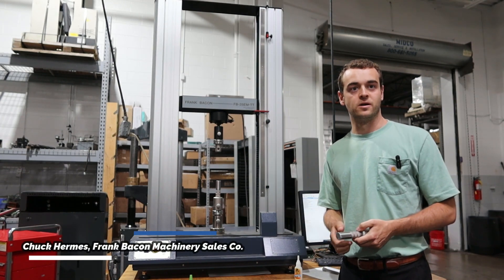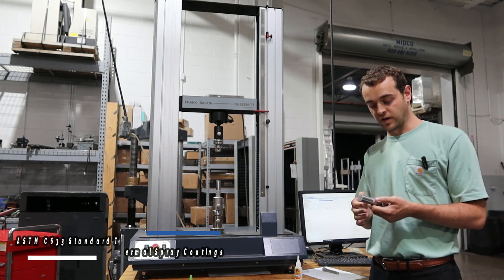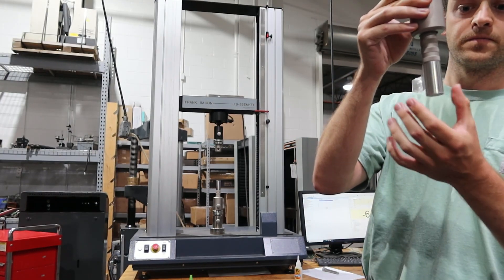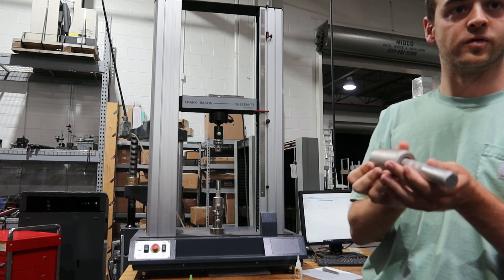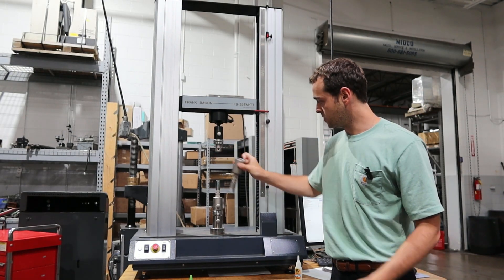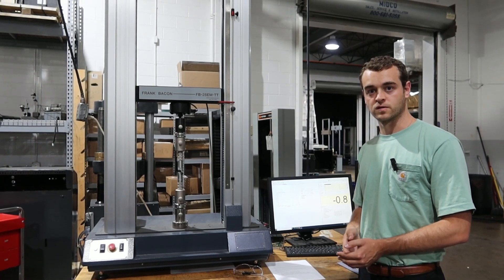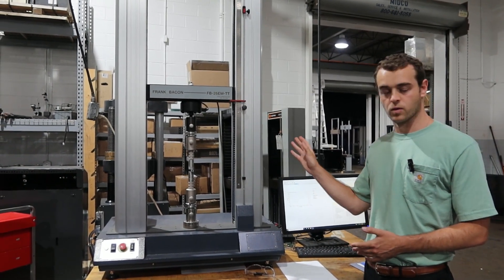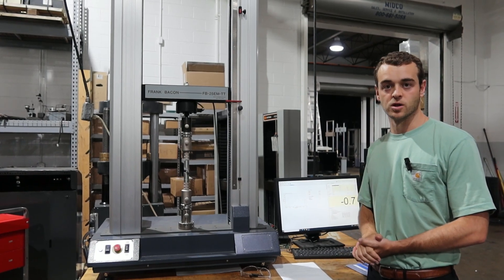ASTM C633 Test System for Adhesion or Cohesion Strength of Thermal Spray Coatings